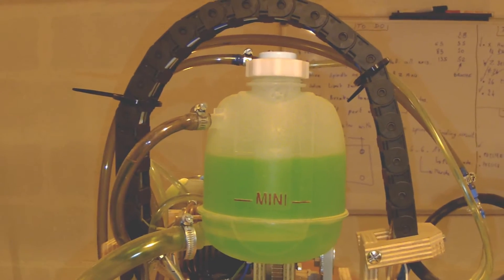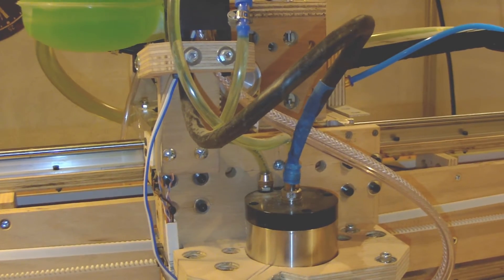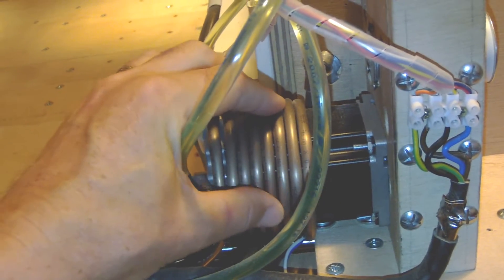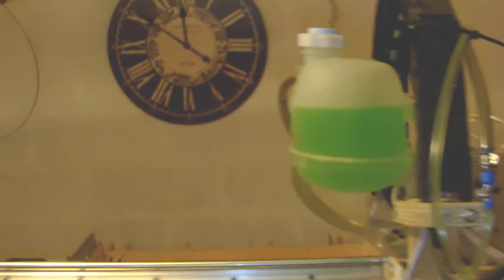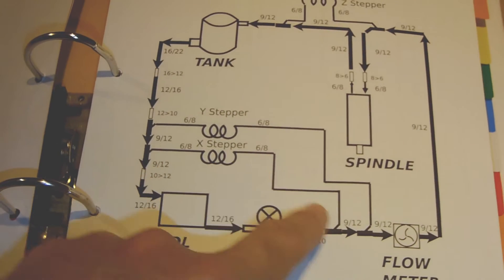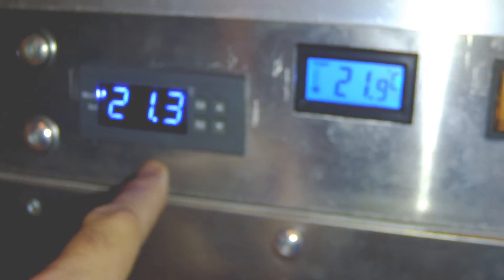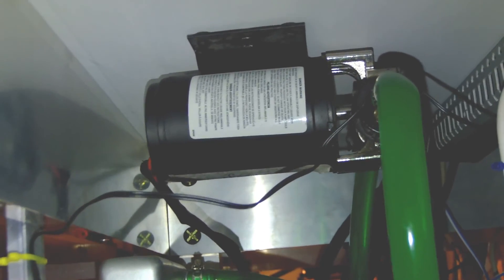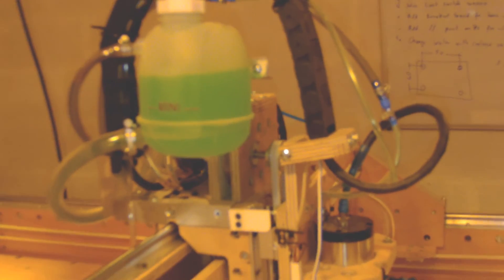Homemade DIY CNC, CNC Design, How the cooling circuit is designed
Homemade CNC:

This episode shows how the cooling circuit is designed, what is cooled or not and details about installation.